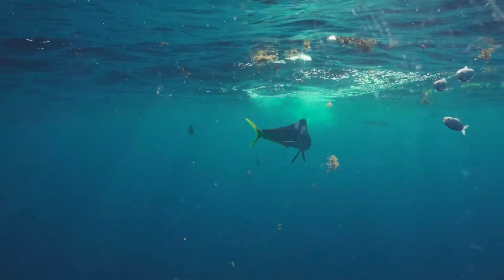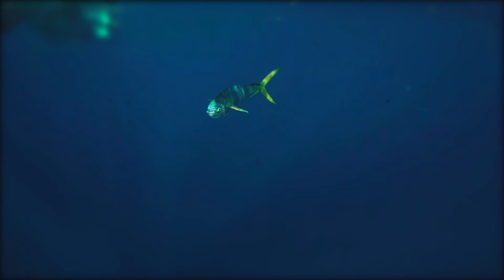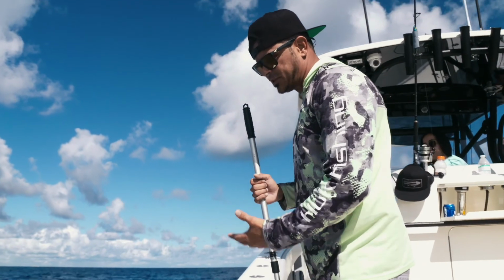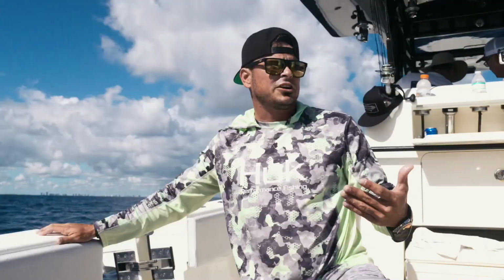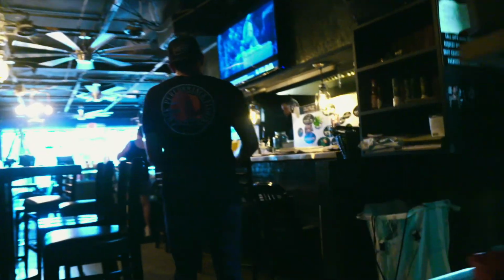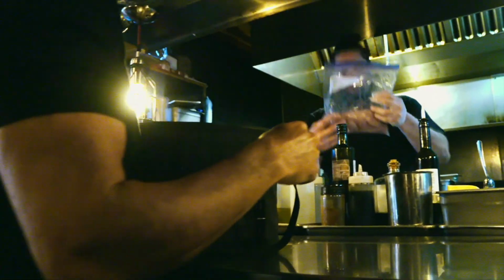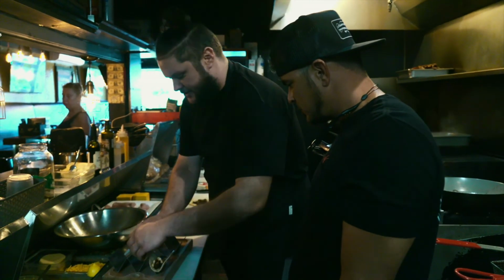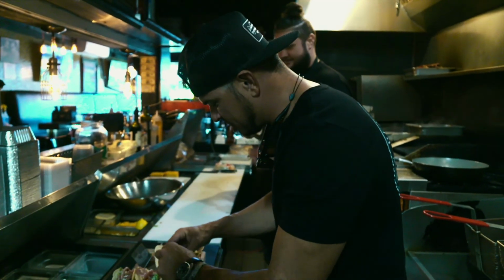Diving Below Offshore Seagrass Ecosystems | GOLIATH FISHING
Welcome to the Official GOLIATH FISHING YouTube Channel!